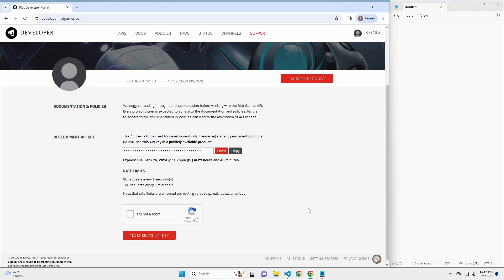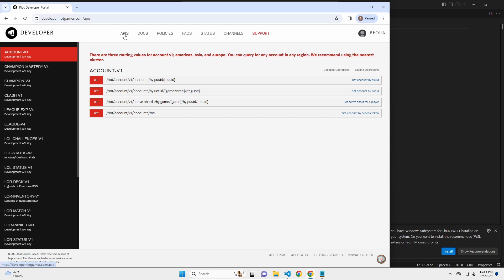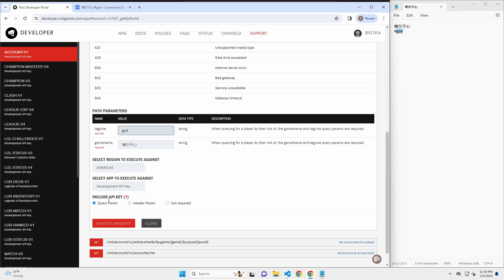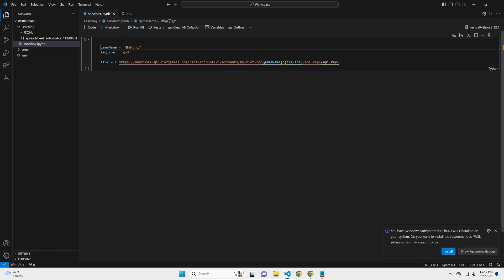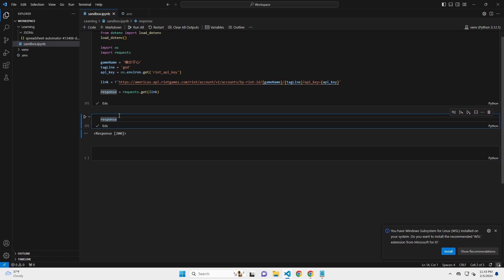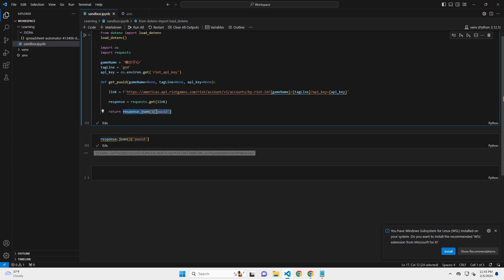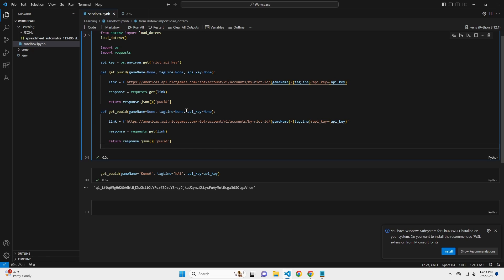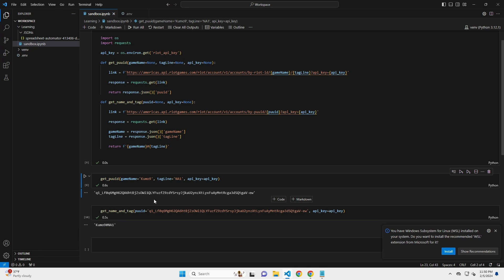Riot API #3 - Interacting with the API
Curious about using the Riot API to access your SoloQ data? This series will be diving into this topic.

In the third video, we cover what an API actually is, how to interact with the Riot API to obtain a player's PUUID (Player Universally Unique IDentifier), and how to reverse engineer the process to use a player's PUUID to find their username and tagline.

We also covered function strings, and how to build a function for ease of use, and briefly touched on what a json file format looks like.